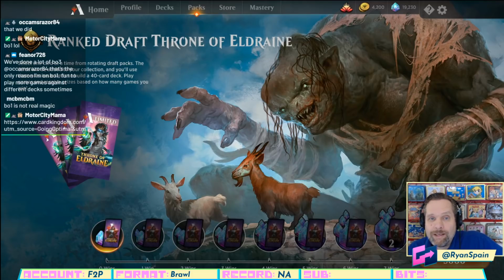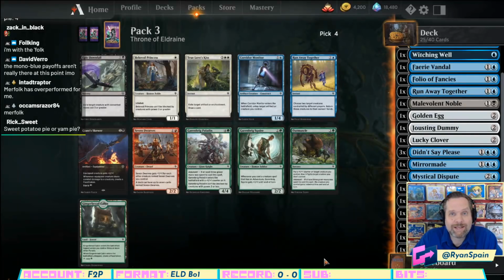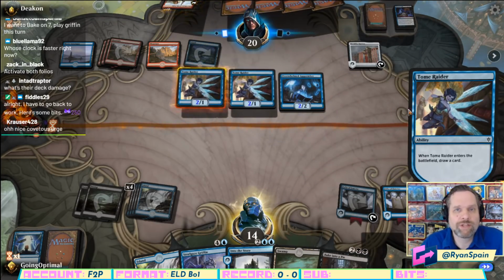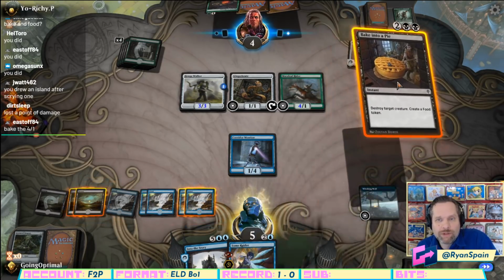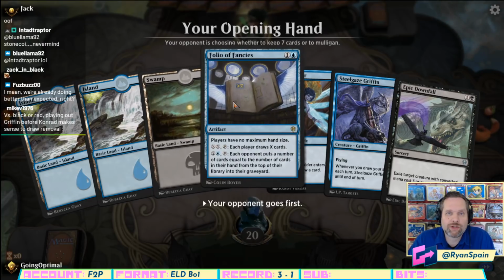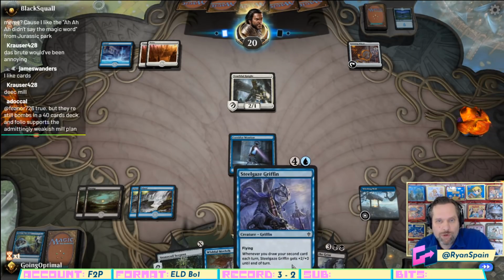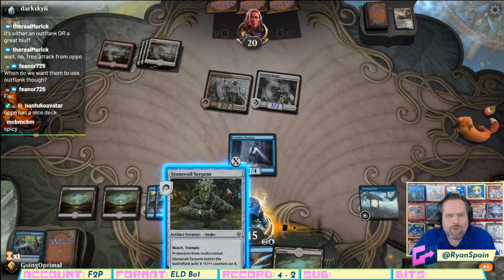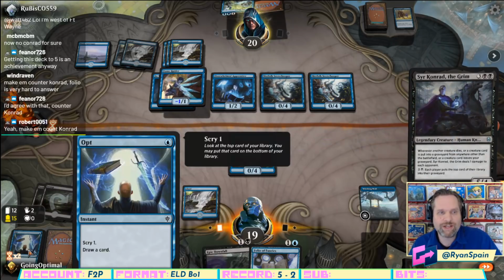MTG Arena ELD Bo1 Draft - "Miss Manners"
Ryan Spain plays Magic: The Gathering Arena on his stream. Today's format: Throne of Eldraine